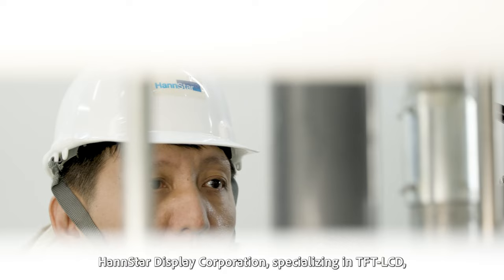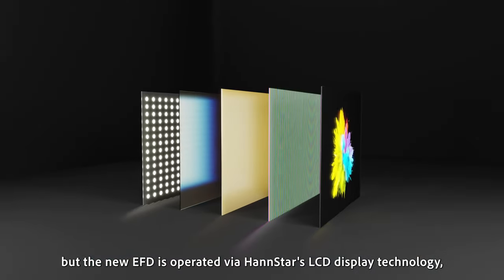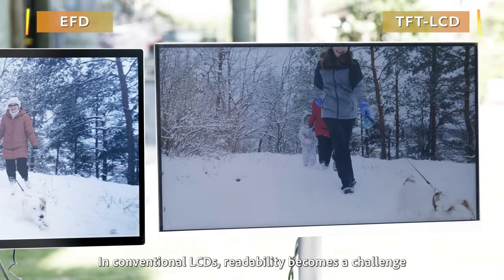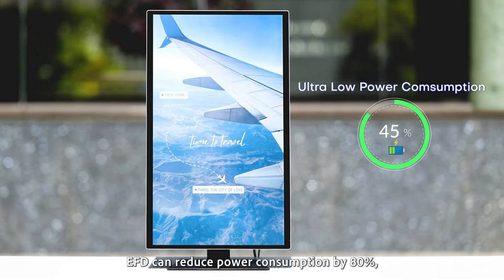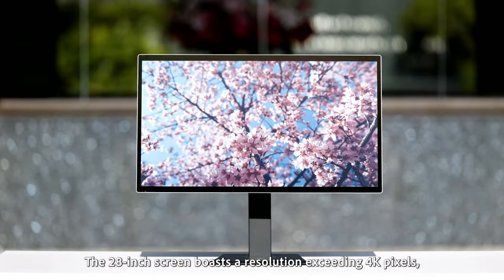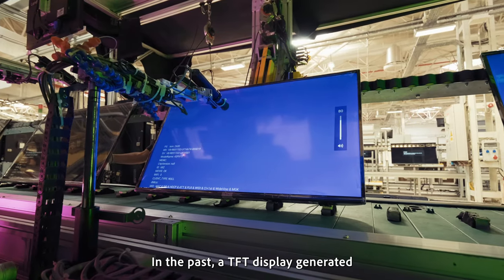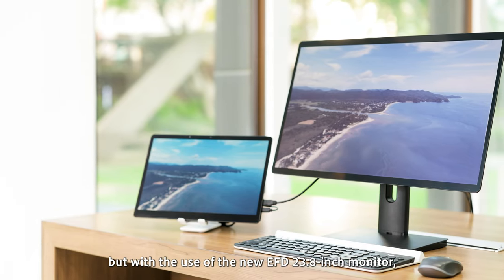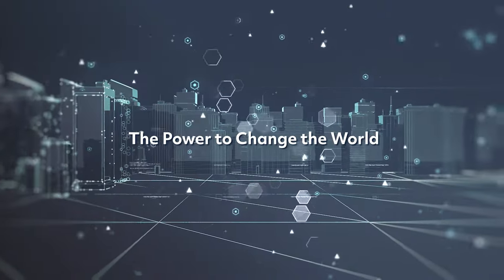Go Green: ECO-FRIENDLY Choice! 23.8" & 28" Display Unveiling🌿💚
🌱Looking for a display choice that's both energy-efficient and kind to our planet? Our latest video unveils the most innovative 23.8" and 28" green choices on the market, perfectly blending stylish design with eco-conscious principles!